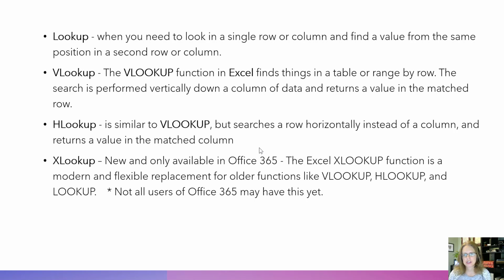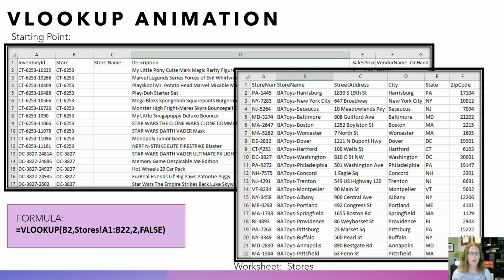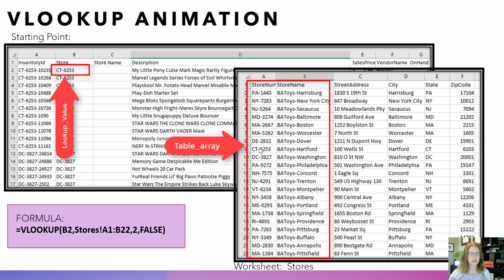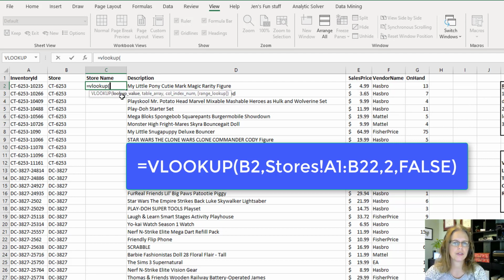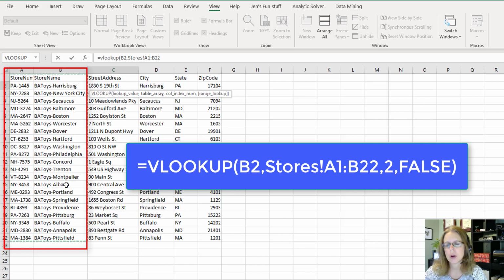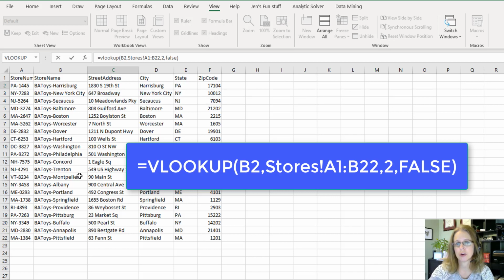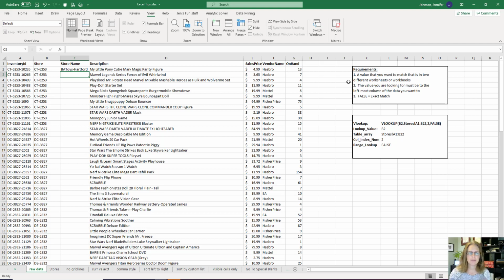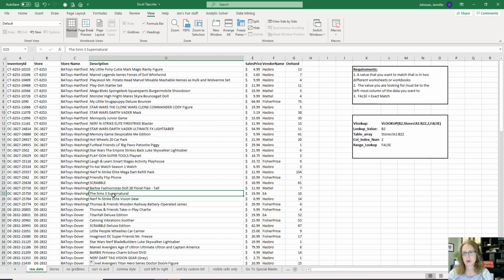Vlookup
This video will demonstrate how the Vlookup function works in Excel.